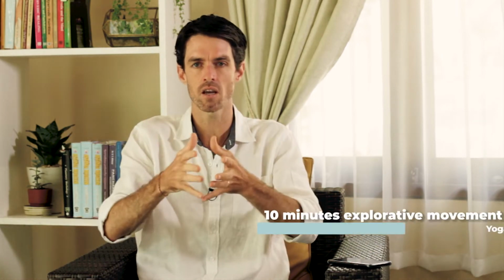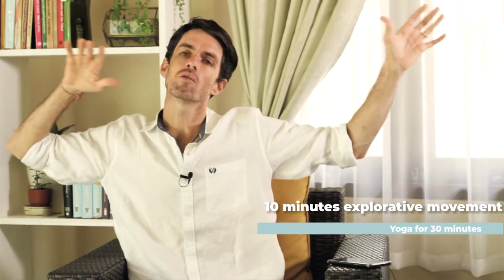How to Create Your Own 30-Minute Yoga Practice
---CLICK SHOW MORE TO SEE WHAT YOU'LL LEARN IN THIS CLASS---

Today's question:
"How to do yoga when you only have 30 minutes?" ~ Gita, France

Get on the waiting list for a one-on-one holistic health consultation with Kimmana

Or, if you'd like to learn deeper, help others and become a holistic therapist, join Kimmana's certification training

If you’re interested to dive deeper into the topic of Yoga, Exercise & Bodywork, check out our YouTube playlist on that topic

∞ Got a question for Kimmana? and Kimmana will answer it as soon as possible.

THESE STATEMENTS HAVE NOT BEEN EVALUATED BY THE FDA AND ARE NOT INTENDED TO DIAGNOSE, TREAT, CURE, OR PREVENT ANY DISEASE.